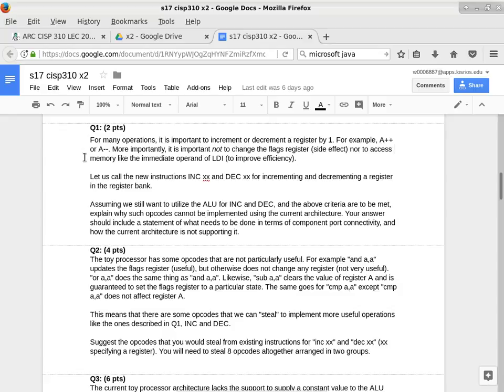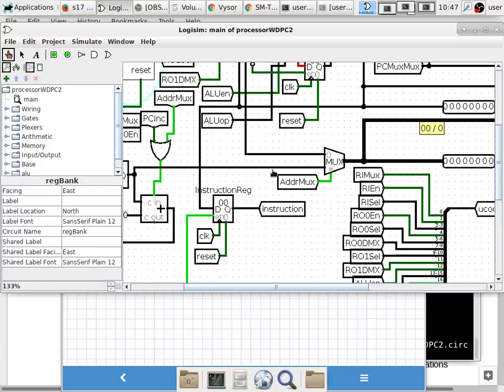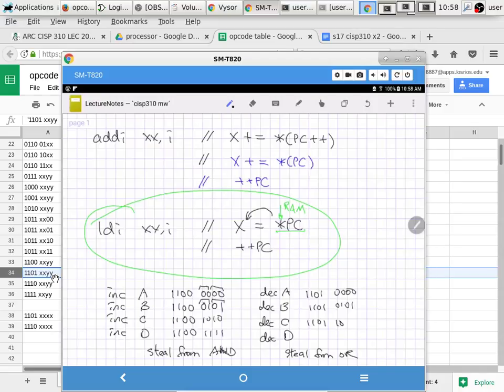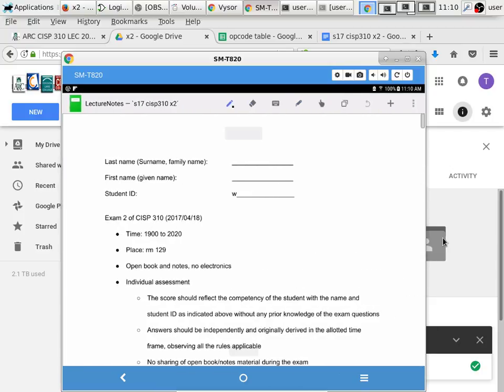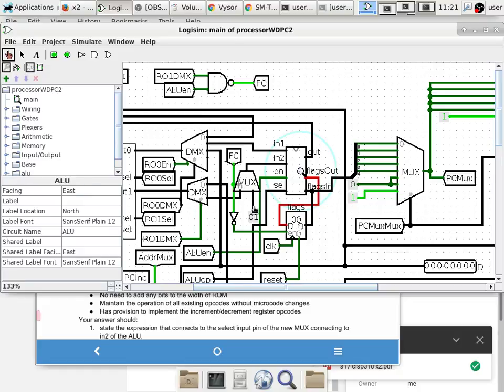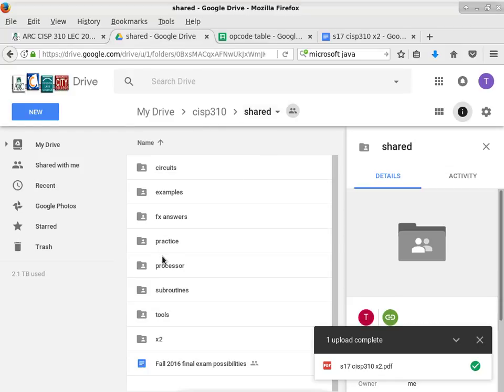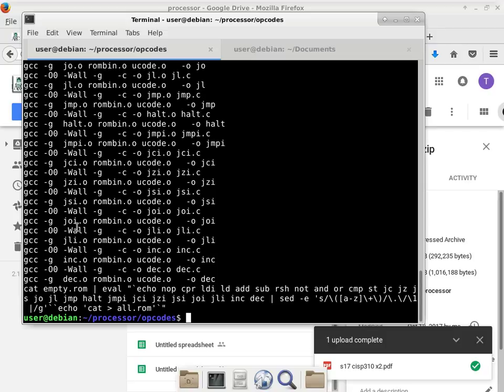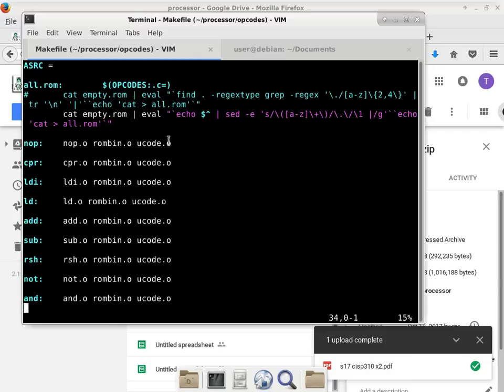20171113 cisp310 part 1